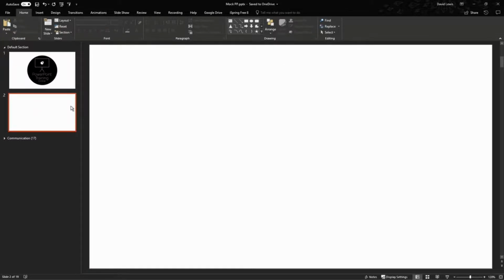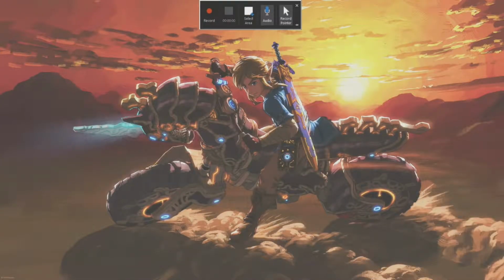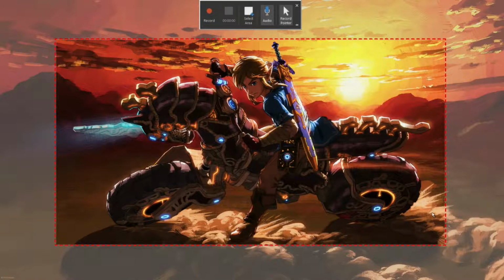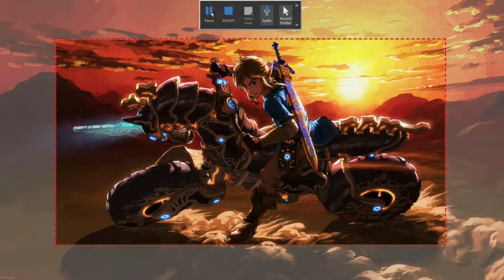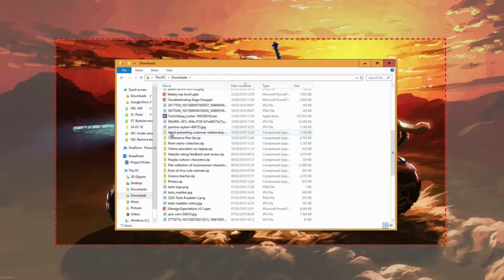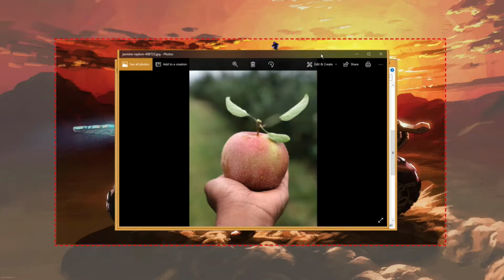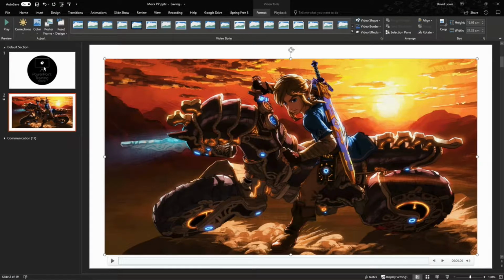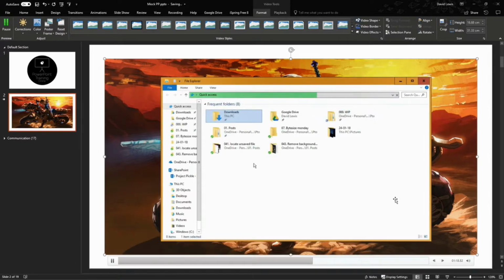How to capture a screen recording in PowerPoint